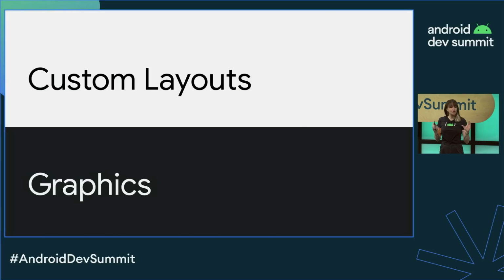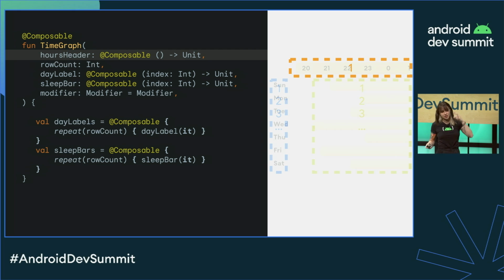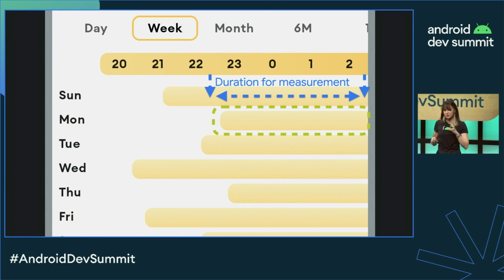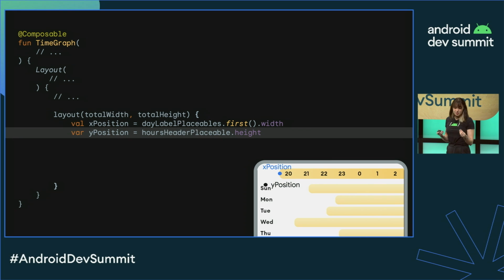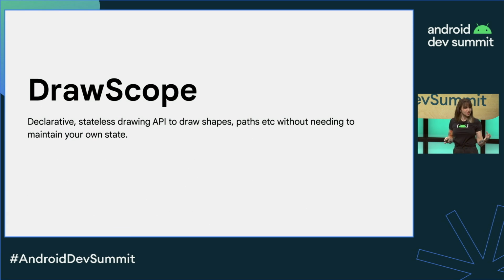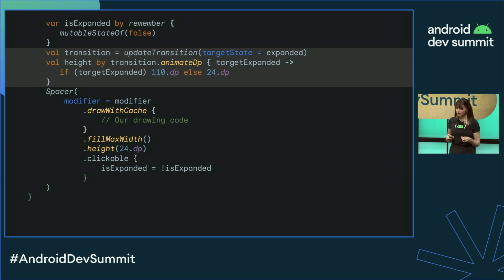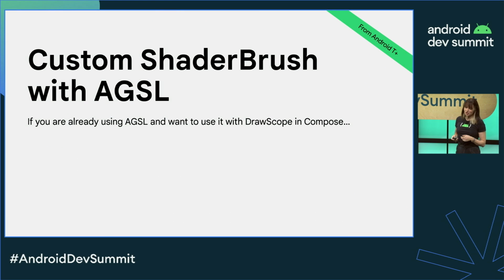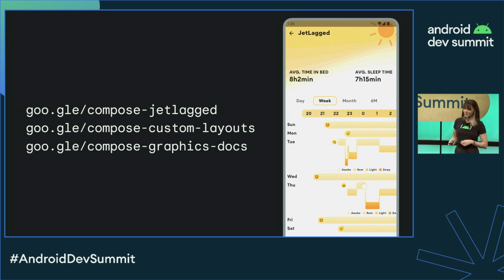Custom layouts and graphics in Compose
Jetpack Compose offers a variety of out-of-the-box solutions to quickly and easily build screens from scratch. But what happens when you need to go a step beyond and go fully custom? Learn how to create complex designs using a powerful combination of custom Compose Layouts and Graphics. We will cover things like laying out a custom graph, Compose drawing operations, and animations through a more hands on approach by building an intricate Sleep Tracker sample app in just 20 minutes.

Speaker: Simona Stojanovic